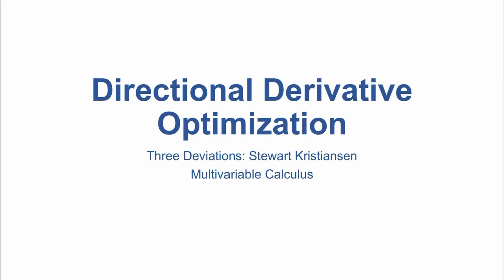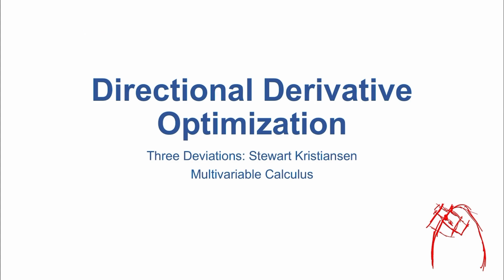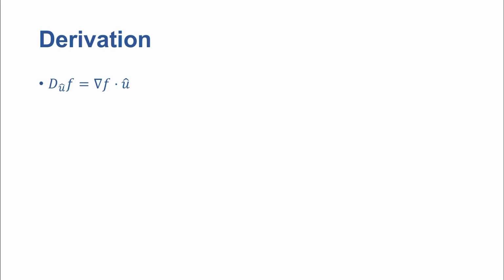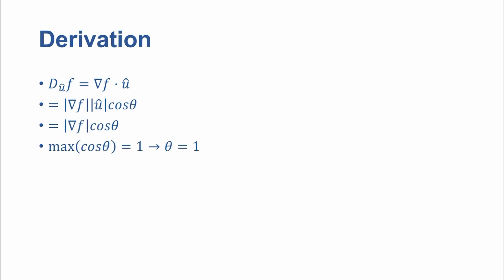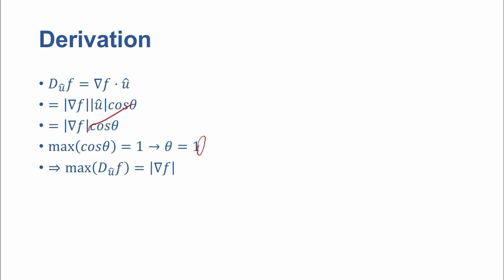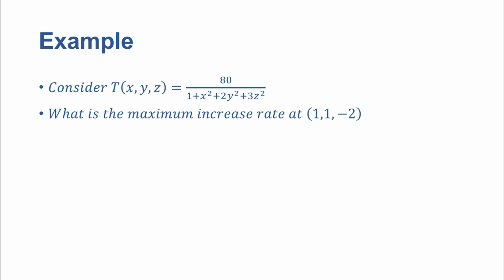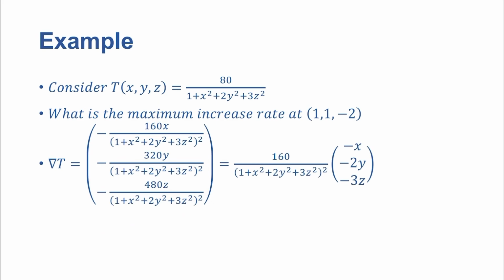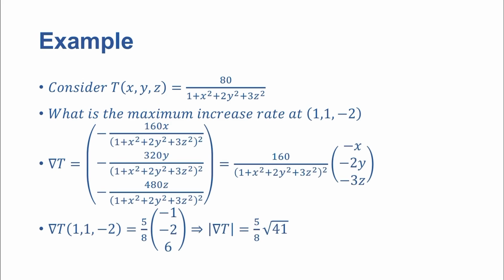Directional Derivative Optimization (SC-31)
In this video we will derive the maximum rate of the directional derivative.

Lecture: Directional Derivative Optimization (31)
Course: Multivariable Calculus
Unit: Partial Derivatives